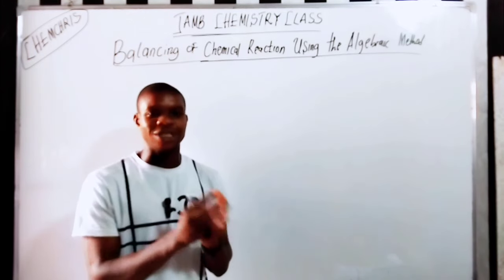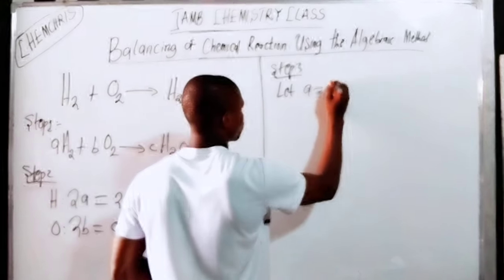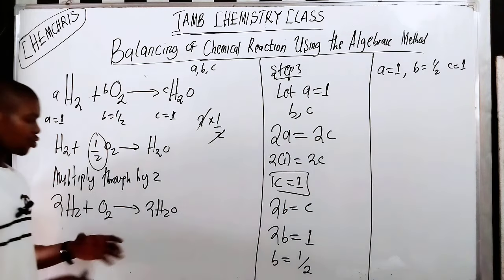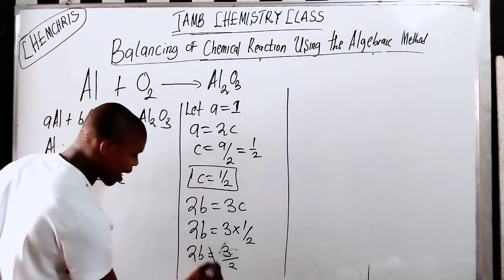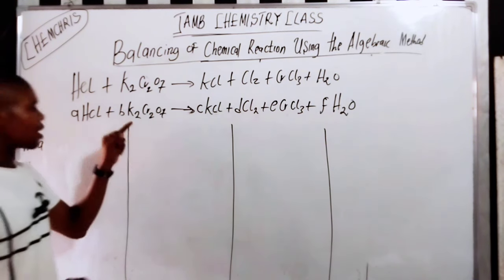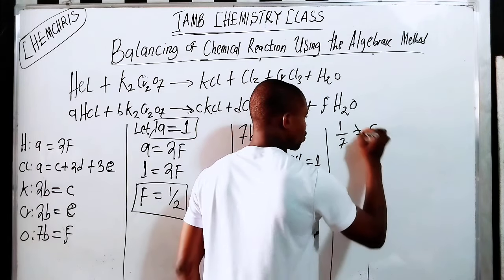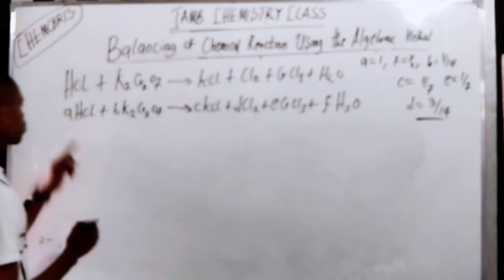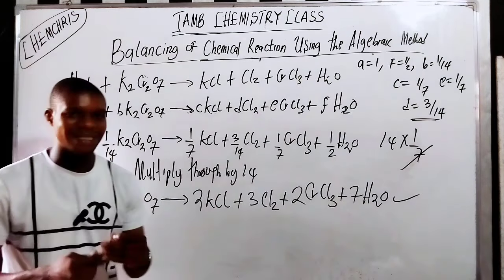JAMB CHEMISTRY CLASS -|How to Balance Chemical Reaction | Algebraic Method - Score 90+ in chemistry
Are you a Jamb student who will be writing chemistry in the up coming jamb examination...

This video Explains step by step how you can easily Balance Chemical Reactions with a new and simple method called the Algebraic Method or mathematical method of balancing Chemical reactions from simple to complex Reactions

if you can master this method you will be able to Balance any Chemical reaction you will see in your exam...

As a chemistry Students you must be able to Balance Chemical reactions  because stoichiometry calculations involve balancing of Chemical reactions..